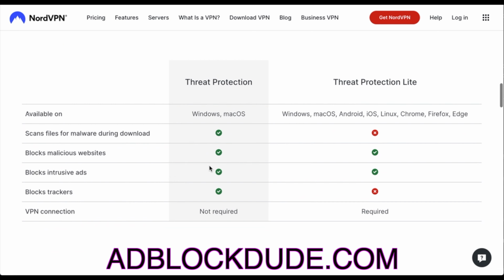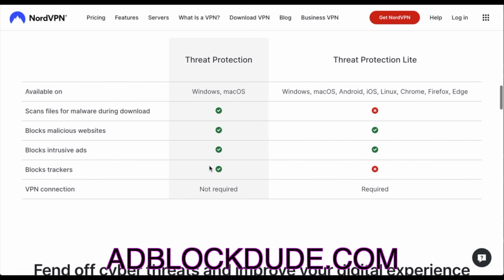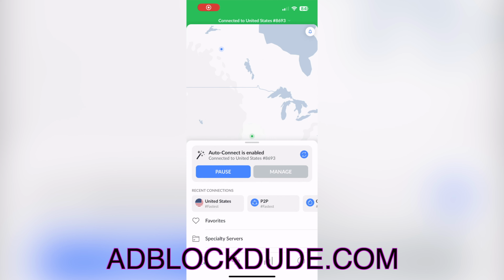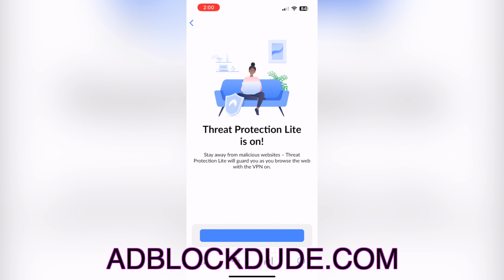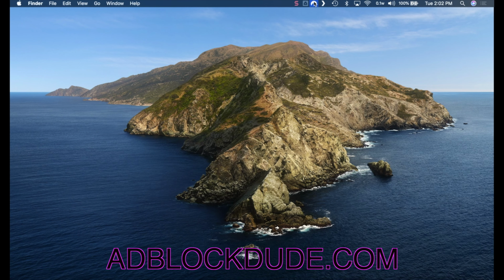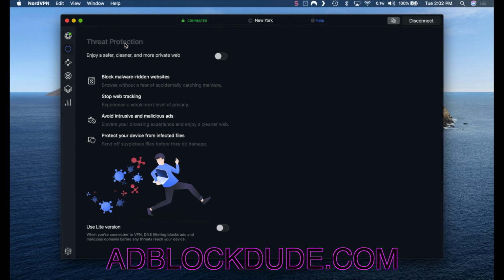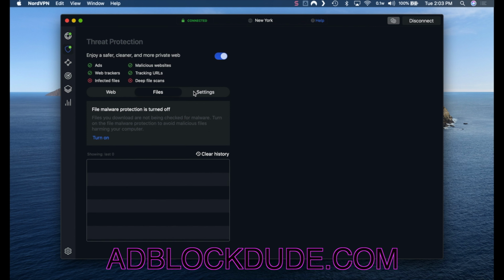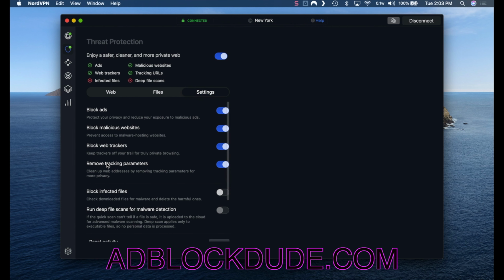How To Block Ads On Twitch | Twitch Adblocker 2023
How to block ads on Twitch if you're tired of disruptions. Works on other platforms too. Learn how now.

By the end of this tutorial, you'll be able to enjoy your favorite live streams without any annoying ad breaks. Learn how to block ads now! So, sit back, relax, and let's dive into the world of ad-free live streaming! Happy streaming!